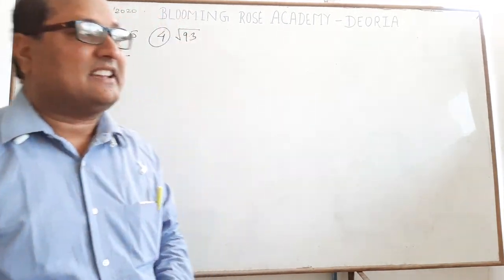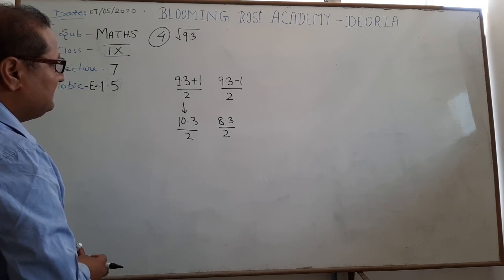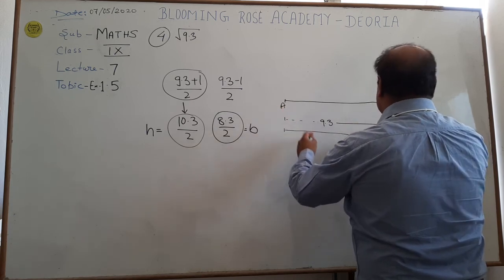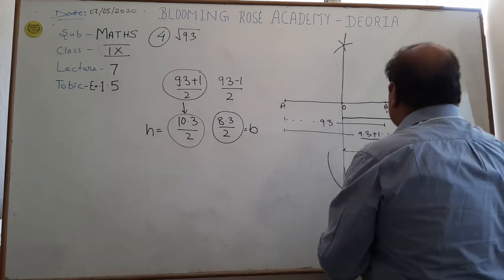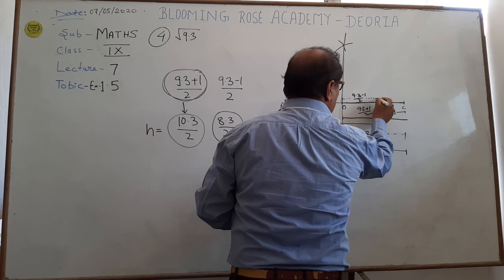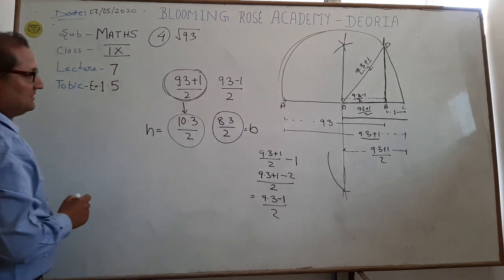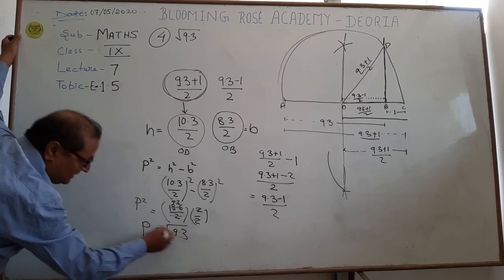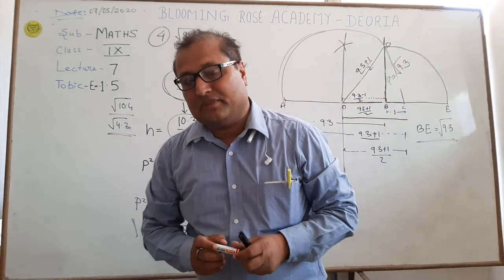Class-9th # Maths # Excersise-1.5 # Lecture-7